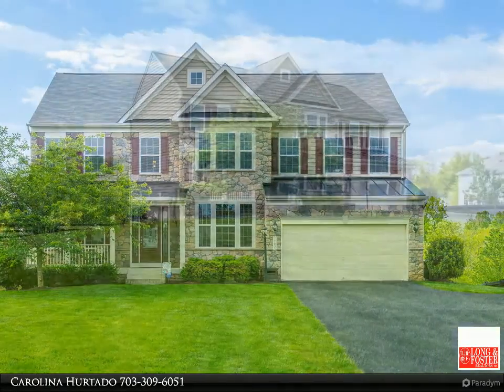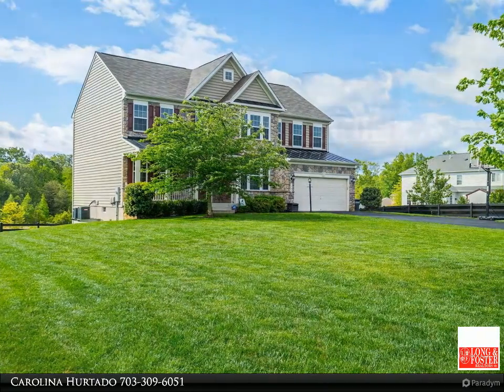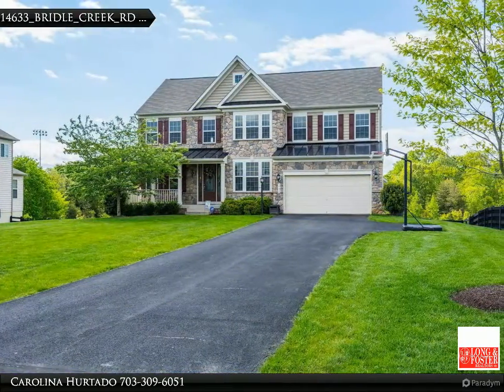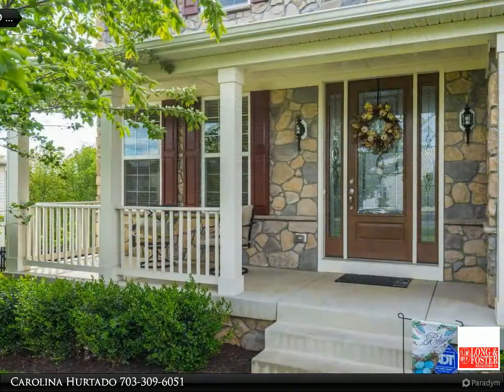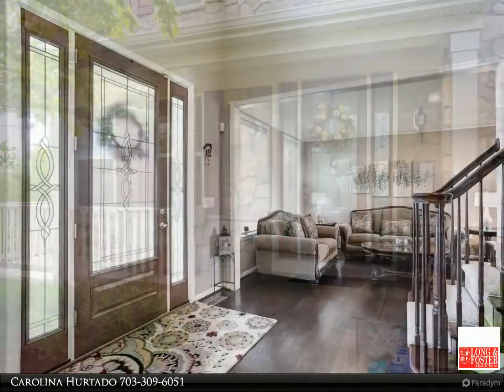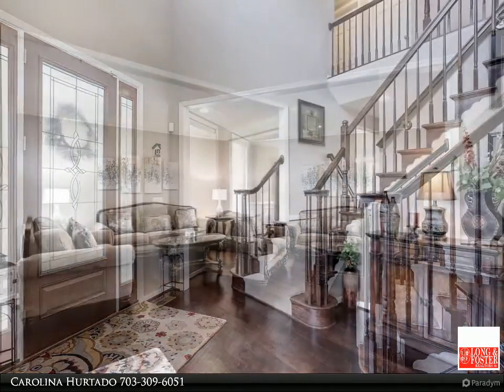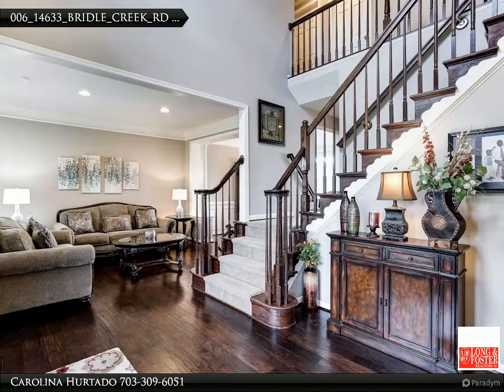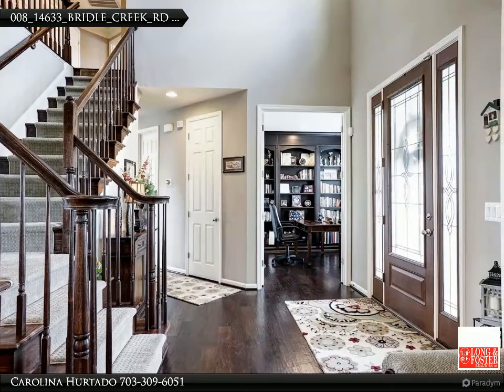14633 Bridle Creek Ct. Woodbridge VA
This elegant 5 bedroom 3.5 bathrooms 3 levels Amherst model welcomes you with an impressive 2-story foyer flanked by formal living, dining room and stunning library with wood built ins. As you come in you will notice the smart open main floor plan featuring a well appointed kitchen with a center island, beautiful pendant lights and a sun filled morning room with large windows providing plenty of natural light. At the heart of this home is the gourmet kitchen boosting GE profile Stainless Steele appliances with dual wall ovens and a 5 burner gas cook-top perfect for cooking and baking. Next to the kitchen the great family room with a gas fireplace for added style and coziness. Access the second floor via a dual staircase and find yourself in the master bedroom suite equipped with a three-sided gas fireplace, recessed lights, tray ceiling, large walk-in closet, and luxurious master bath. Fully finished walk-out lower level with upgrades galore, an on-suite, full bath, and exercise room!

3 full bath, 1 half bath

Carolina Hurtado
Long and Foster Real Estate